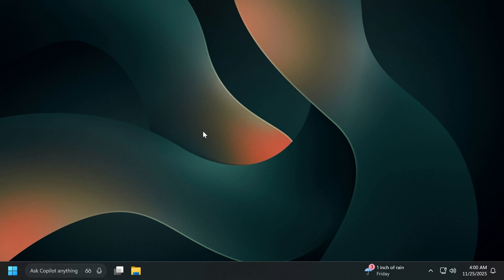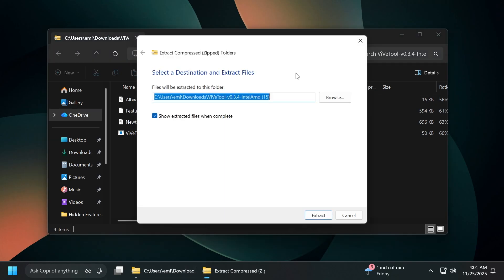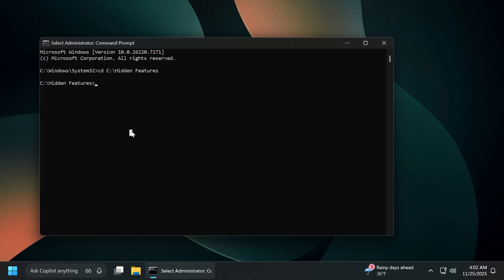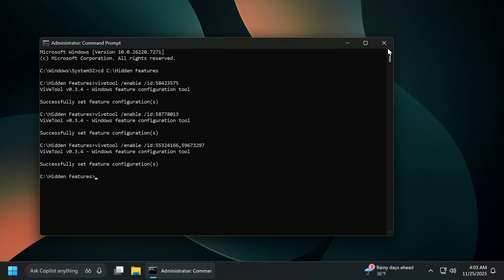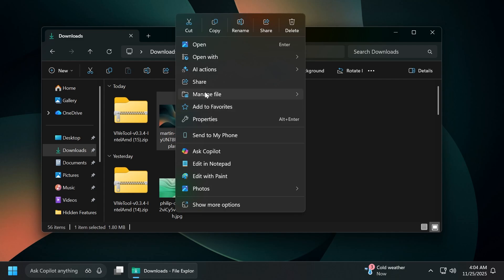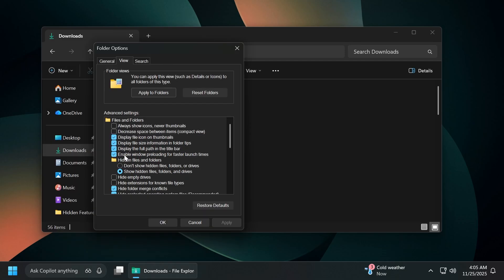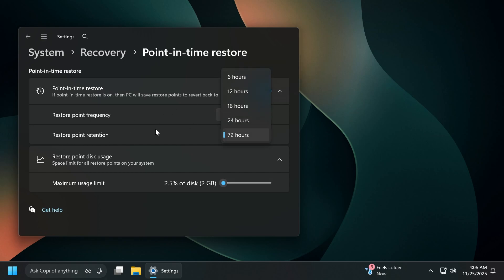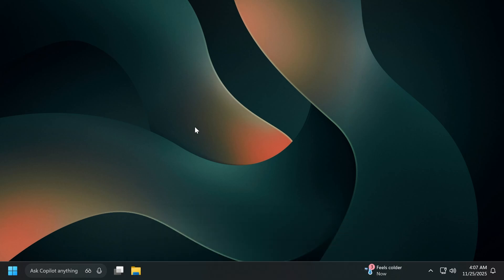New Windows 11 25H2 Features - New File Explorer Context Menu, Point-in-time Restore (How to Enable)